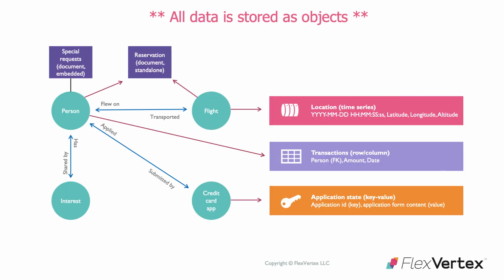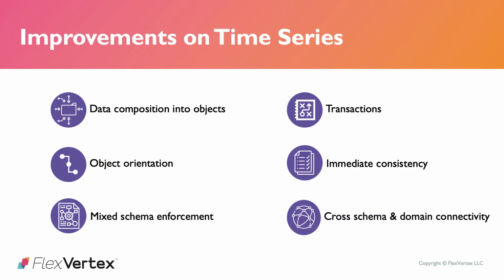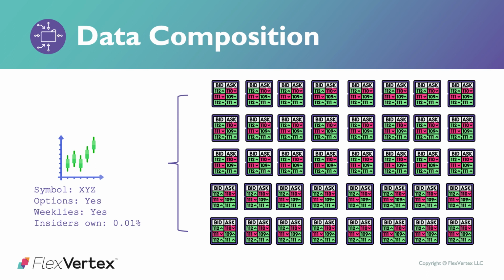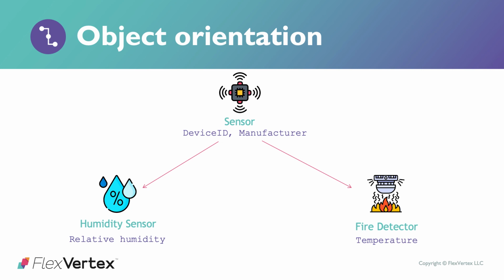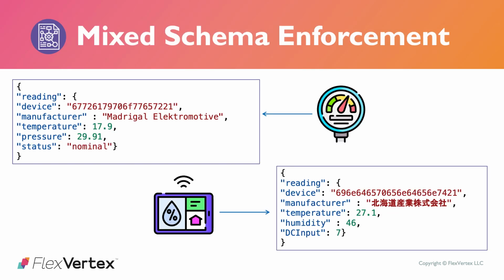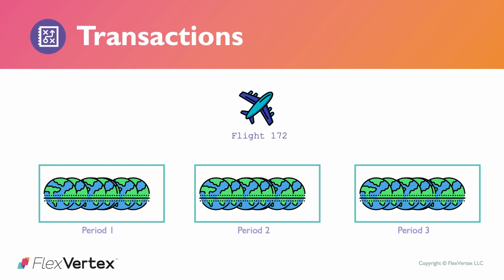Multiverse - Time Series Improvements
Time series databases are highly successful solutions that address very specific use cases. What many users find, however, is that they need to operate multiple types of database technologies to completely satisfy their applications’ full range of needs. This introduces an excessive amount of moving parts and complicates matters. Fortunately, the FlexVertex Data Multiverse offers all the benefits of time series databases while addressing many of their limitations, which is what this video is all about.